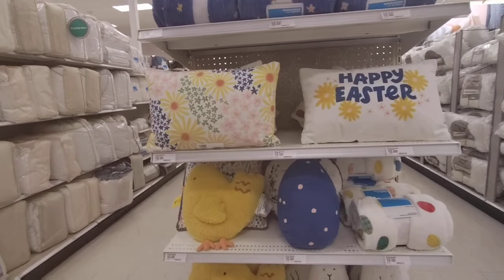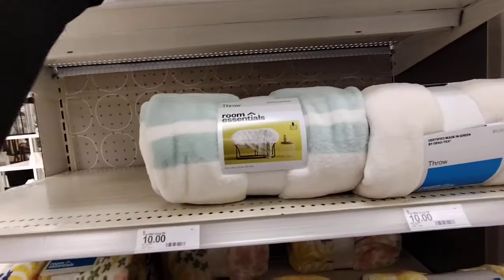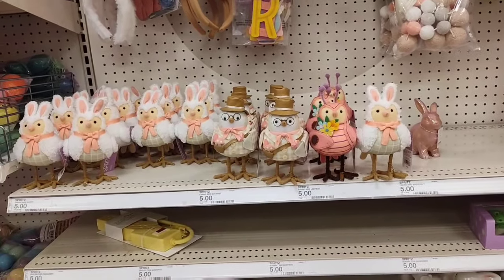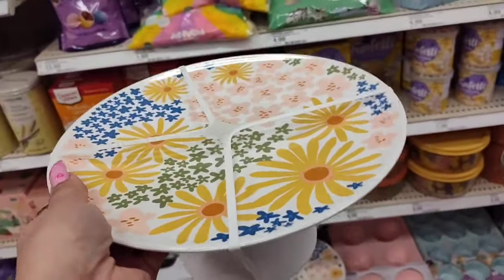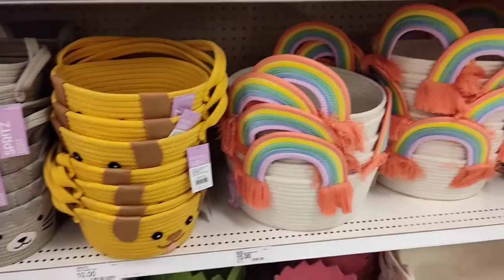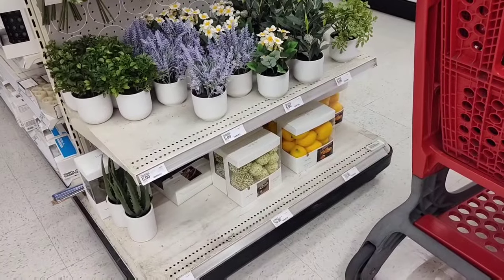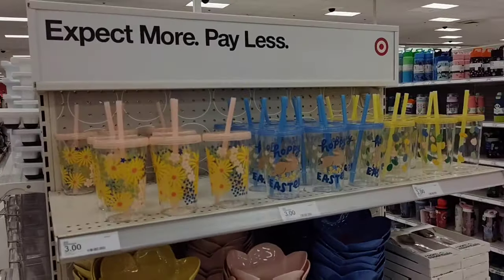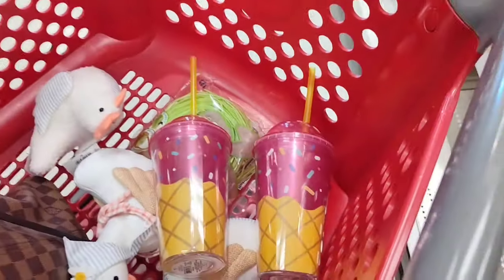🎯👑🛒All New Target 🎯 Easter 2024 Shop With Me!!! Plus Threshold Spring & More!!🛒🎯👑